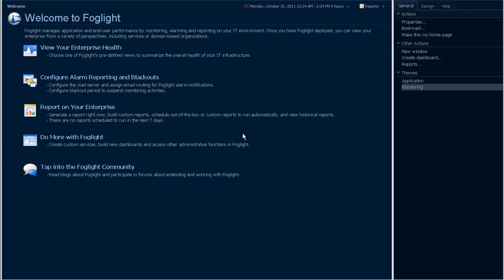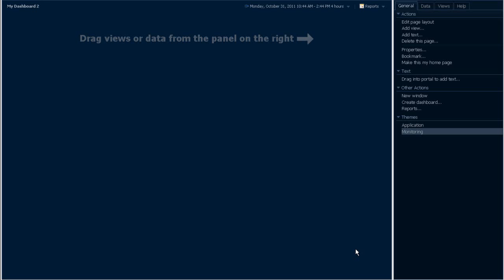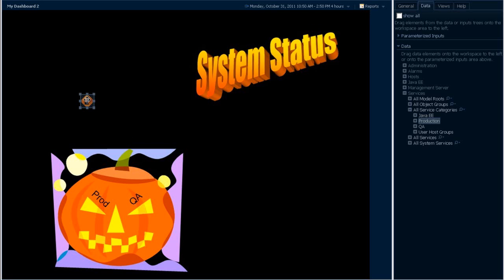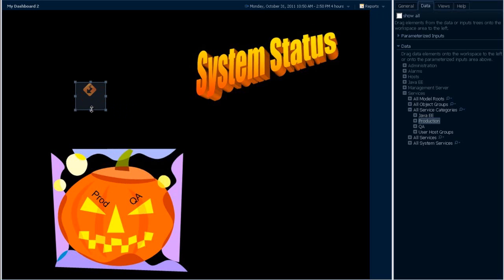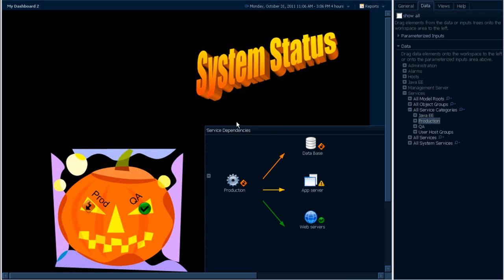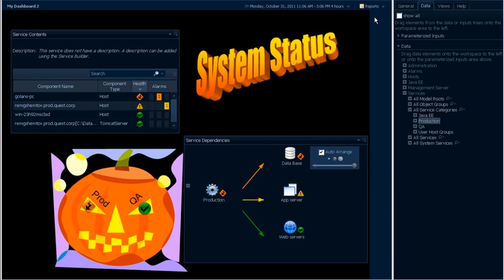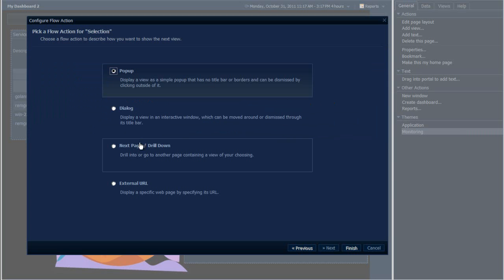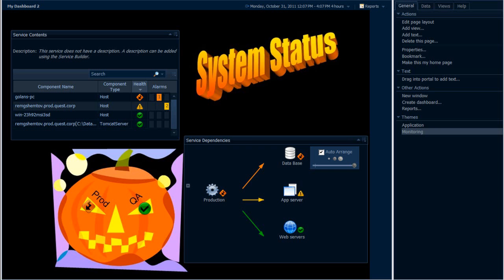Happy Halloween - Foglight dashboarding refresher